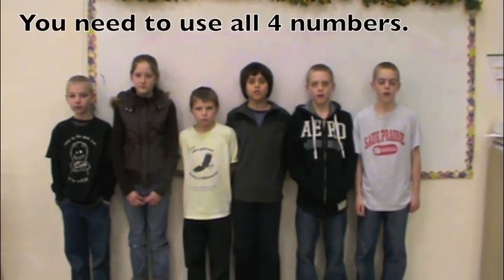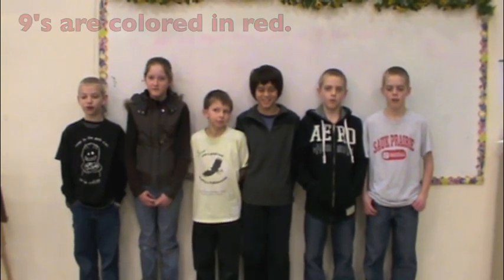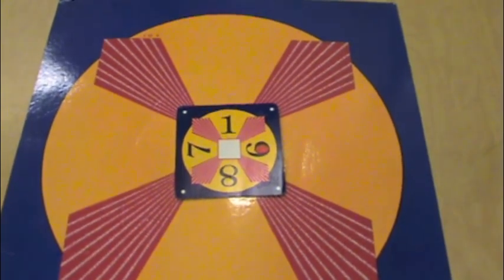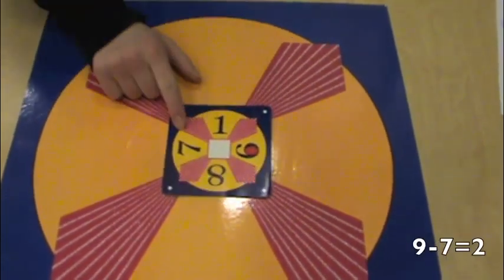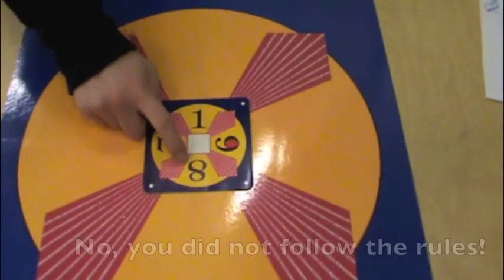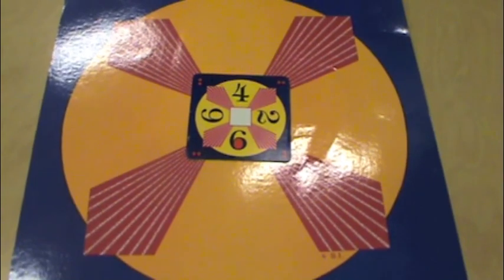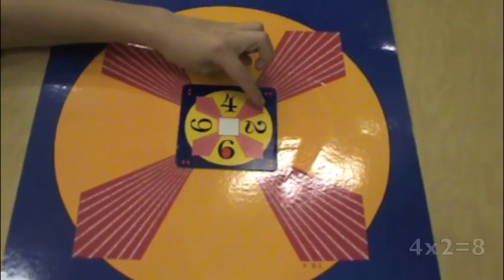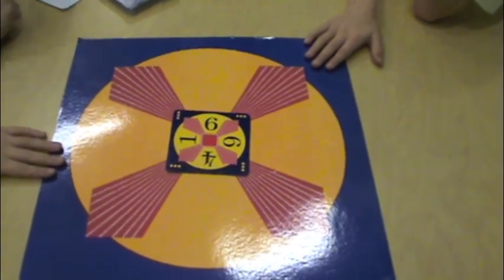Math 24.m4v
24 Game